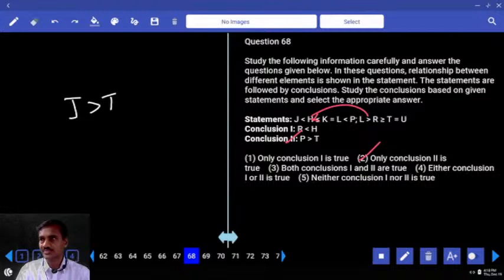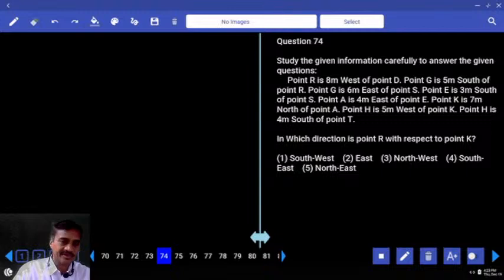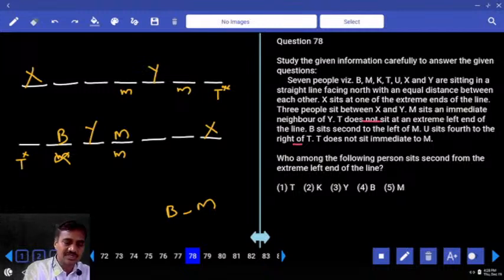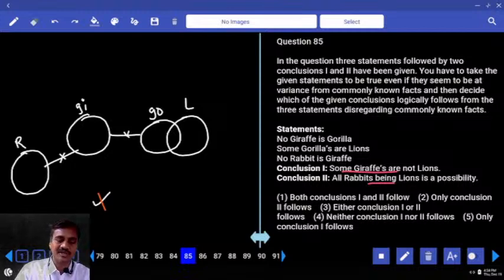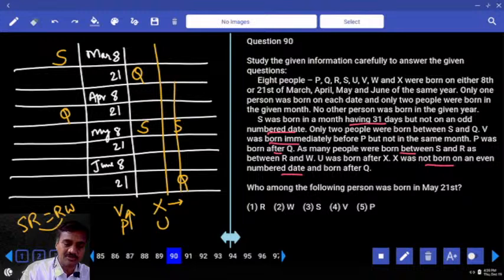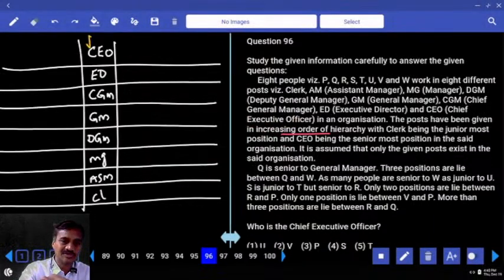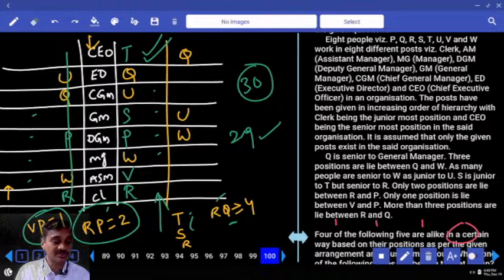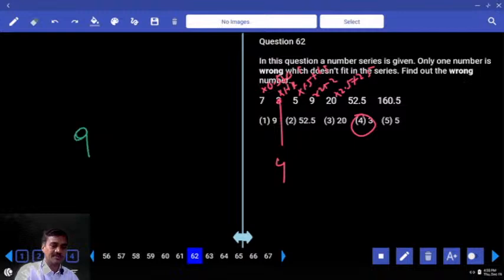SBI CLERK 2024-25 PRELIMS MT NO-98 | REASONING PRACTICE SET | SHORT TRICKS, STRATEGY | SHASHI SIR